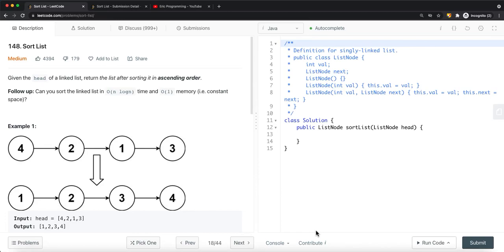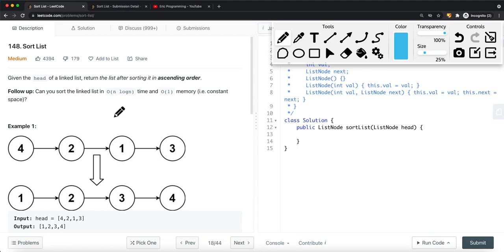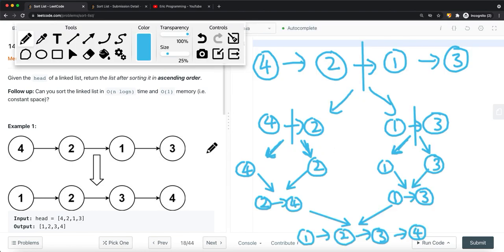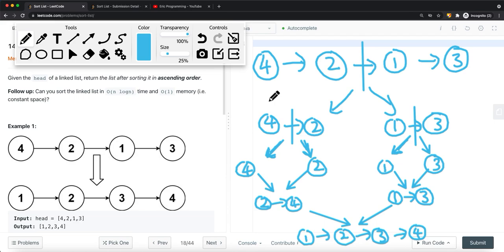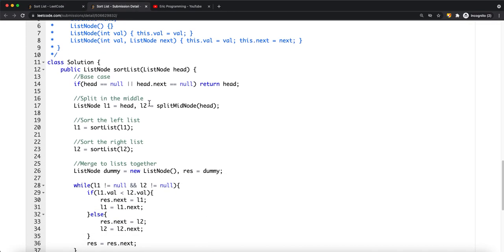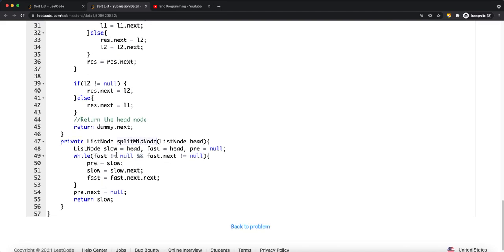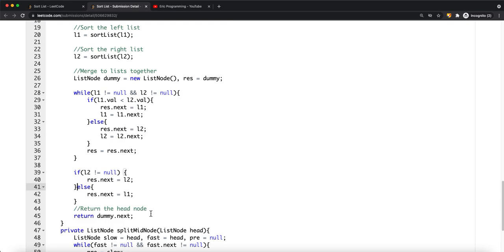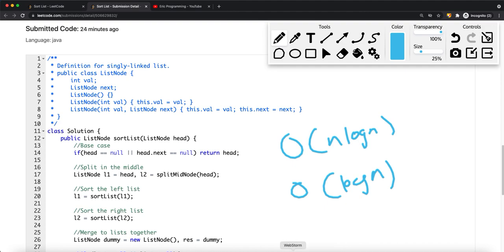[Java] Leetcode 148. Sort List [LinkedList #9]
In this video, I'm going to show you how to solve Leetcode 148. Sort List which is related to LinkedList .

 RESOURCES & LINKS

Here’s a quick rundown of what you’re about to learn:

⭐️ Course Contents ⭐️
⌨️ (0:00) Question
⌨️ (1:41) Solution Explain
⌨️ (4:02) Code

In the end, you’ll have a really good understanding on how to solve  Leetcode 148. Sort List and questions that are similar to this LinkedList .